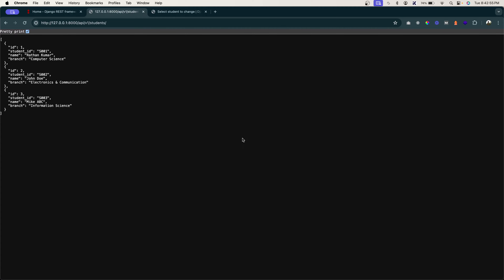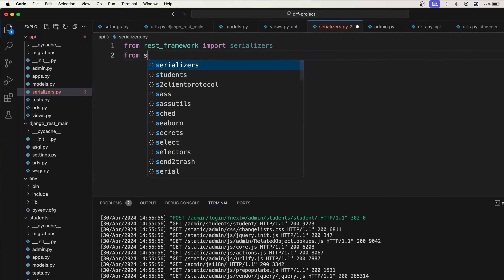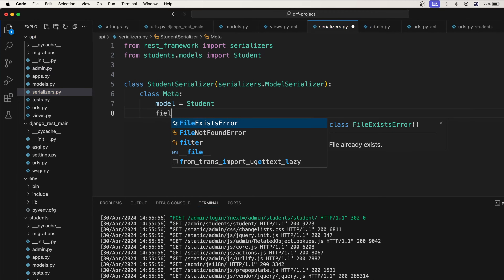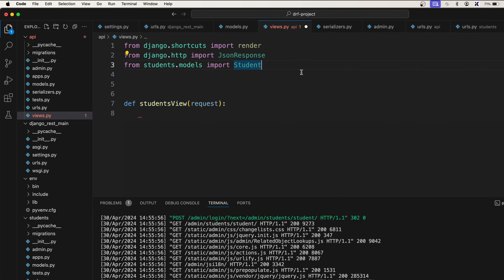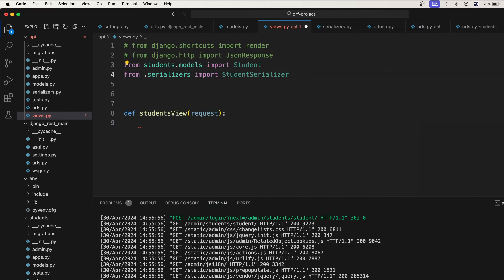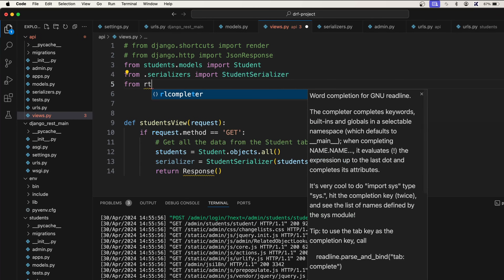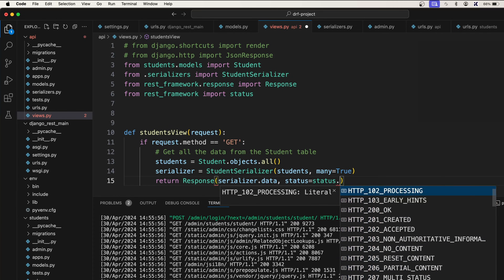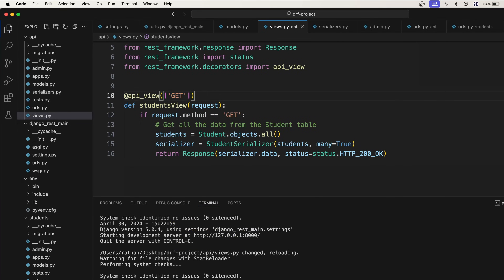Function-Based Views - API Development with Django REST Framework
In this video, I will explain how to create Function-Based Views (FBVs) in Django REST Framework. You'll learn how to handle HTTP requests and responses in a simple, clear way, using functions instead of classes.